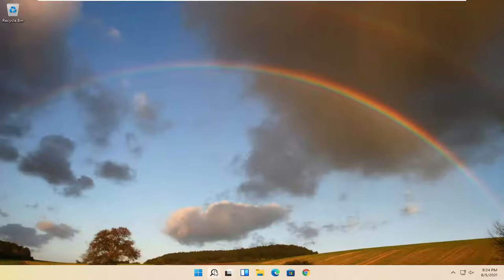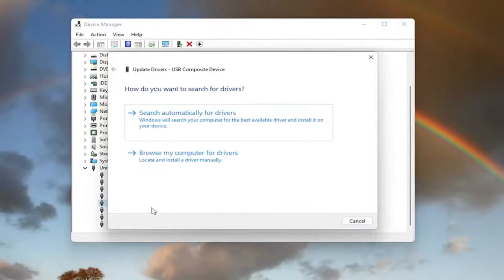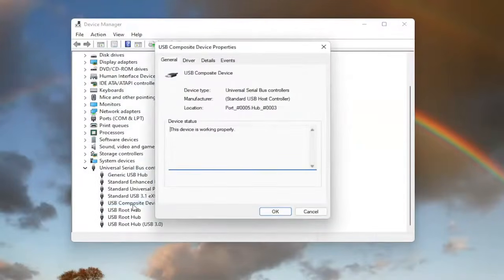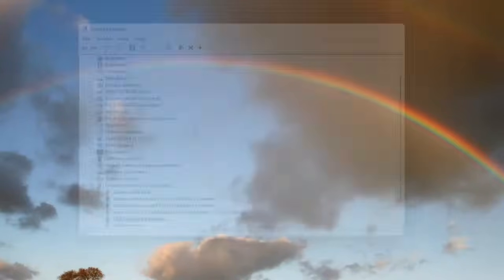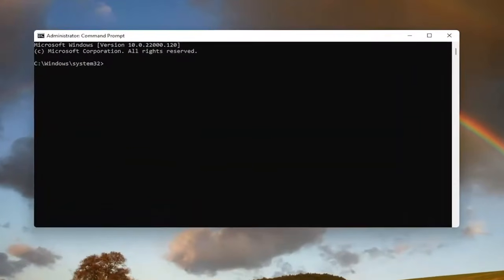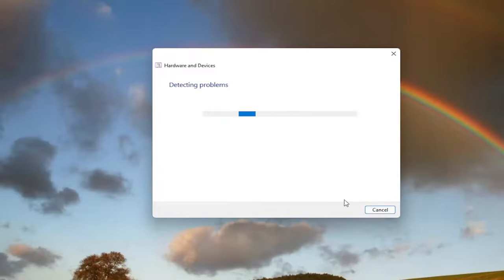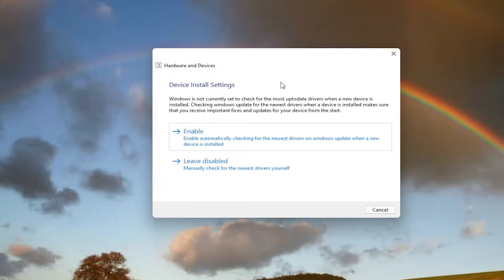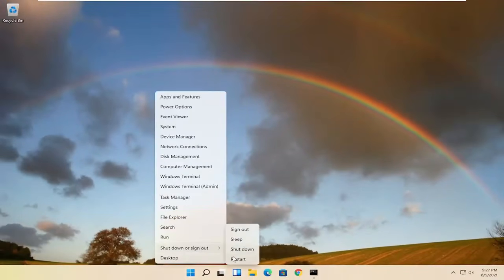How To Fix USB/USB-C Ports Not Working on Your Windows 11/10 PC [Solution]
Learn how to fix USB and USB-C ports not working on your Windows PC with this comprehensive tutorial. If your USB devices are not being recognized or your ports are unresponsive, this video will guide you through the troubleshooting steps to diagnose and resolve these issues. We'll cover various solutions to help you get your USB and USB-C ports functioning properly again.

In this video, we explore multiple troubleshooting methods, including checking device drivers, adjusting power management settings, and inspecting hardware connections. We explain how to update, reinstall, and roll back USB drivers to ensure compatibility with your devices. Additionally, you'll learn how to use the Device Manager and BIOS settings to address USB port issues effectively.

how do i fix my USB-C port not working
usb c port not working windows laptop

By the end of this tutorial, you will have a clear understanding of how to troubleshoot and fix non-working USB and USB-C ports on your Windows PC. Suitable for both beginners and advanced users, this guide provides practical solutions to help you maintain your computer's connectivity and functionality. Follow our step-by-step instructions to restore your USB ports and keep your devices connected without any hassle.